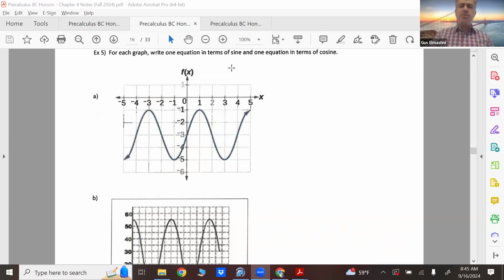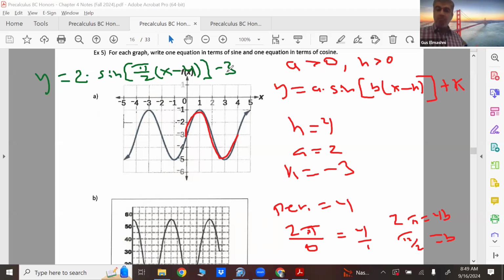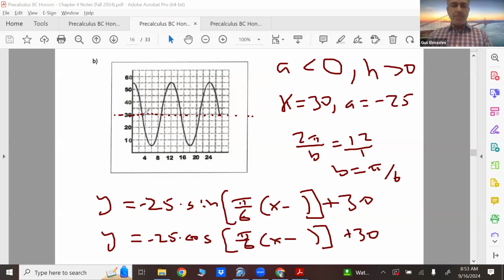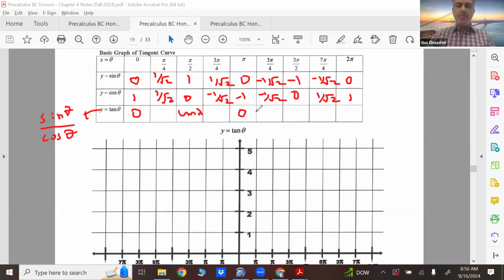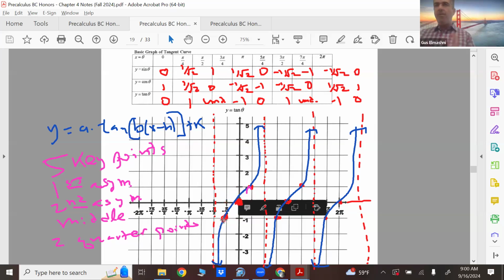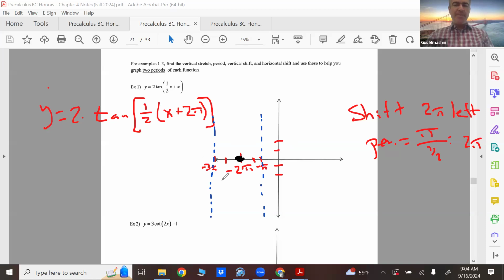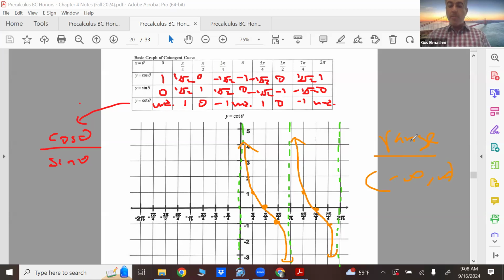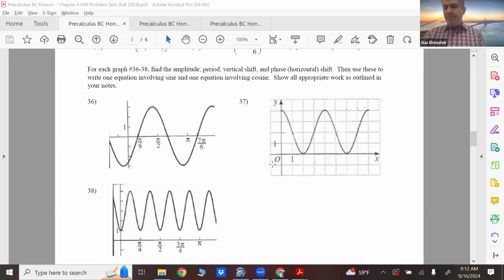Precalculus BC Honors Unit 2 Lesson 4 Fall 2024